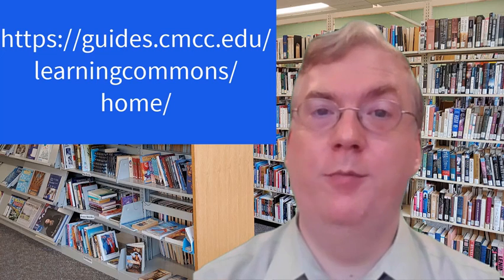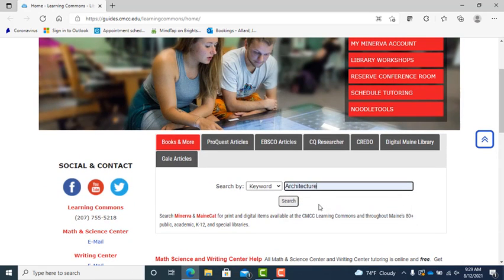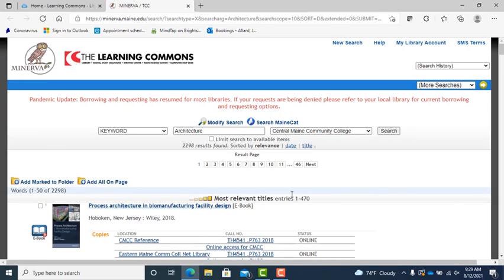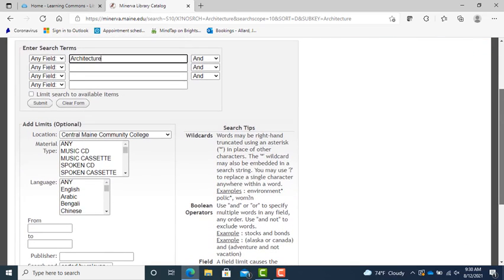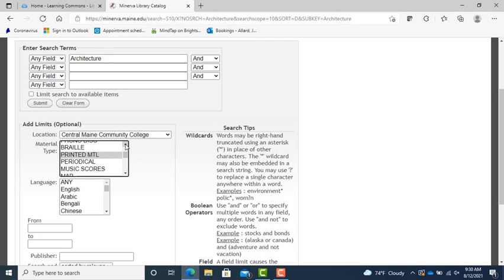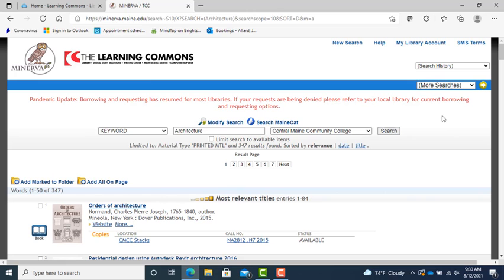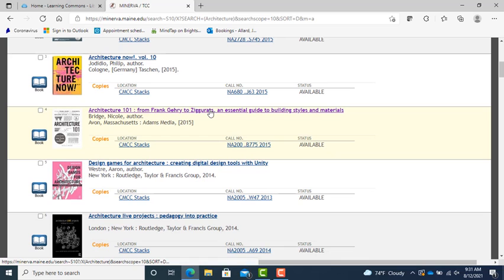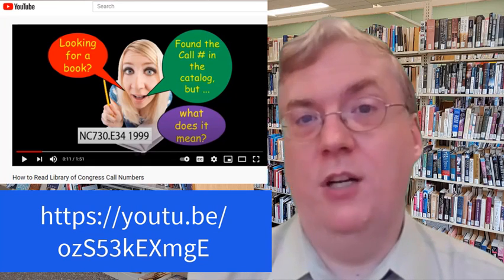Learning Commons Finding a Book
How to search for and find a book in the Learning Commons.